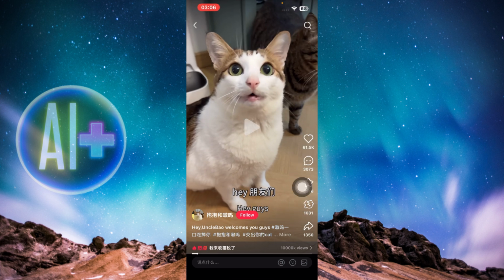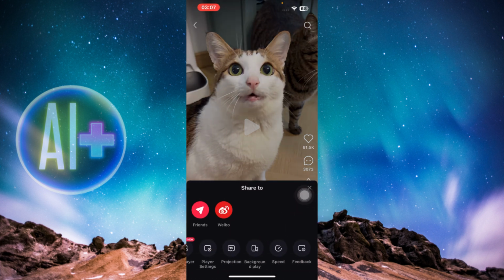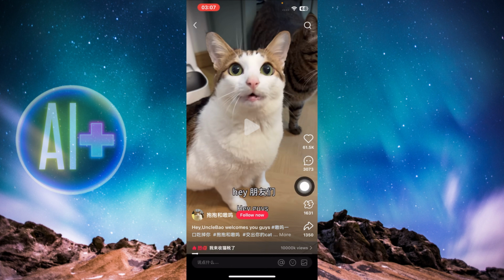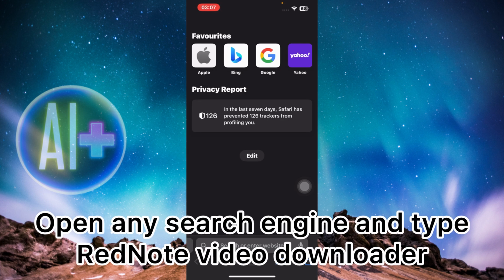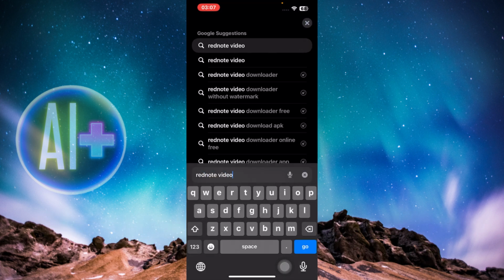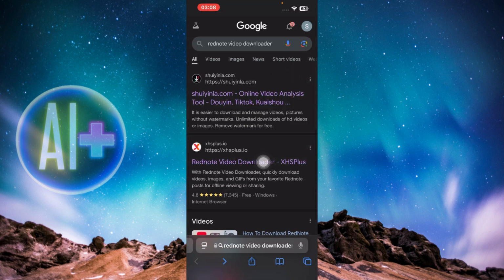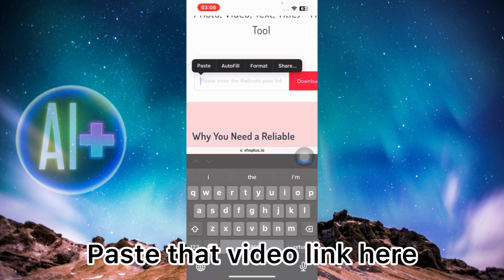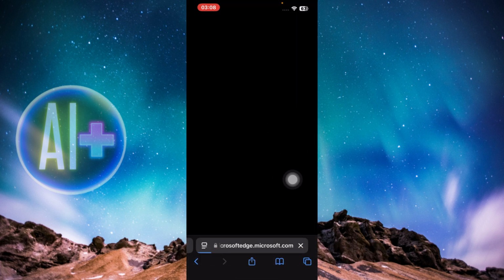How to Download REDnote Videos Without Watermark (2025) | Easy Guide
Looking for a guide on how to download REDnote videos without watermark? In this video, we'll guide you on how to download video from Xiaohongshu.